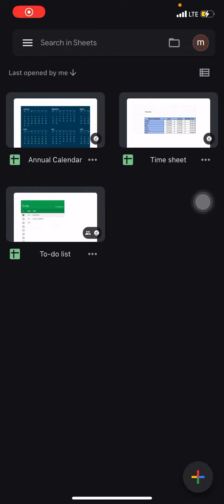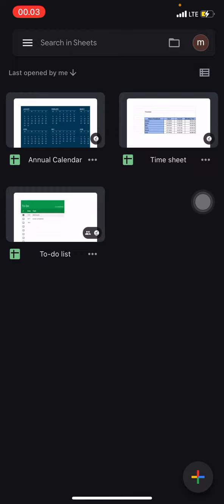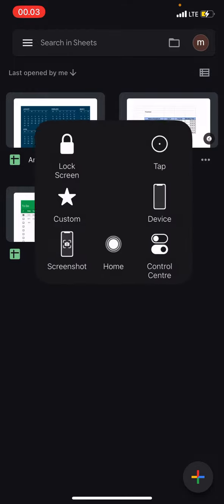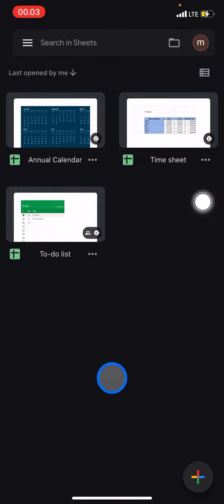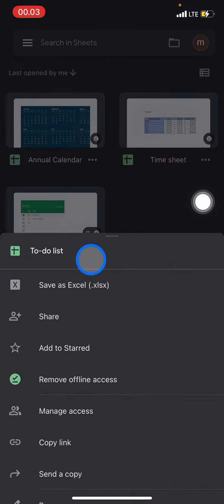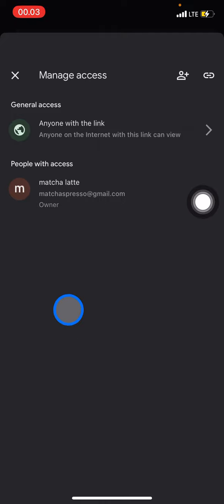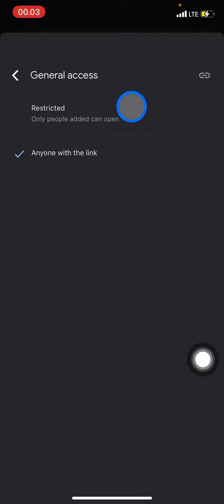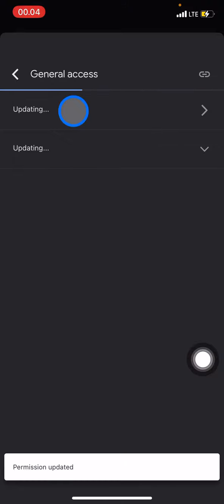~ Breaking Free: Learn How to Remove View Only Access on Google Sheets for iOS!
Unlock the full potential of your Google Sheets on iOS with our comprehensive tutorial on breaking free from the shackles of "View Only" access! In this step-by-step guide, we'll show you the ropes to regain control over your documents and manage access like a pro.

🔒 Ever felt restricted by the 'View Only' access on Google Sheets for iOS? Say goodbye to limitations as we guide you through the process of removing view-only restrictions with ease.

🚀 Breaking Free: Remove View Only Access on Google Sheets for iOS

Have you ever wanted to share a Google Sheets document, only to realize that everyone could only view it? Frustrating, right? In this tutorial, we'll walk you through the simple steps to break free from the 'View Only' access on Google Sheets for iOS, empowering you to control who can edit and who can view your documents.

🔑 Key Steps Covered:

Opening Google Sheets on iOS.
Locating the document you want to modify.
Accessing 'Manage Access.'
Switching from 'Anyone with the link' to 'Restricted.'
Enjoying full control over your document's accessibility.
🌟 This tutorial is perfect for iPhone users who want to streamline their collaboration process on Google Sheets.

🚨 Say no to limitations! Watch the video now and unlock the true potential of Google Sheets on your iOS device. Your support means the world to us!